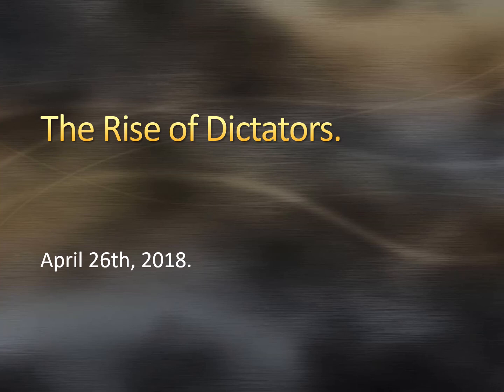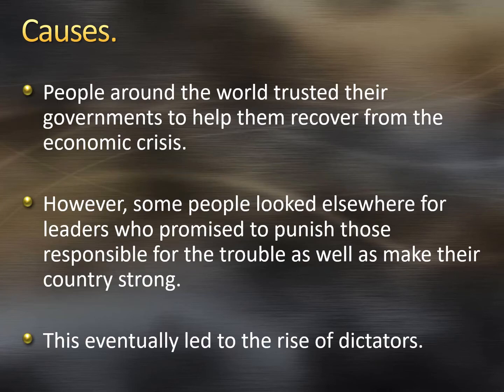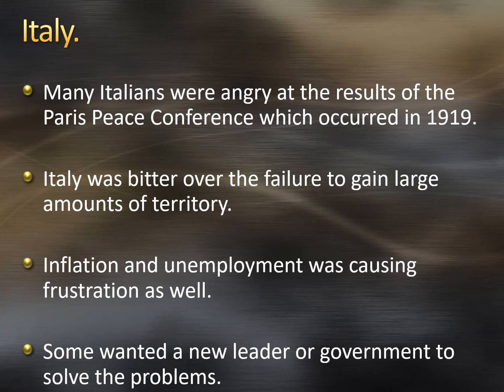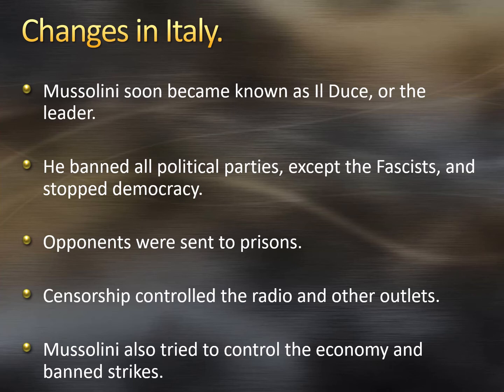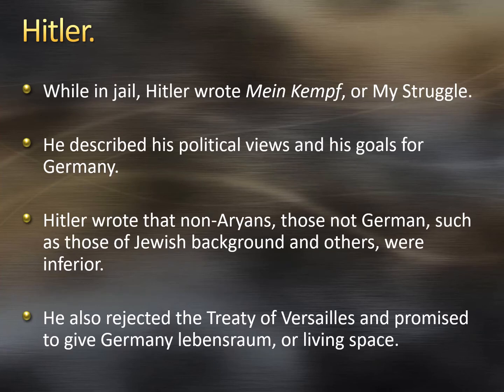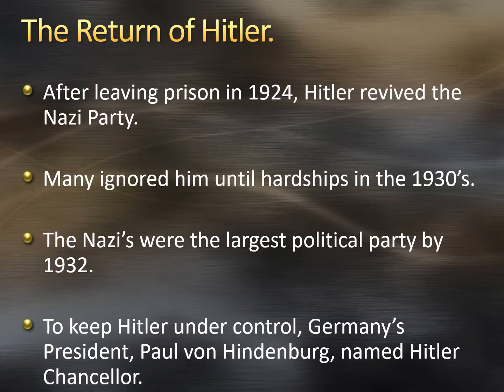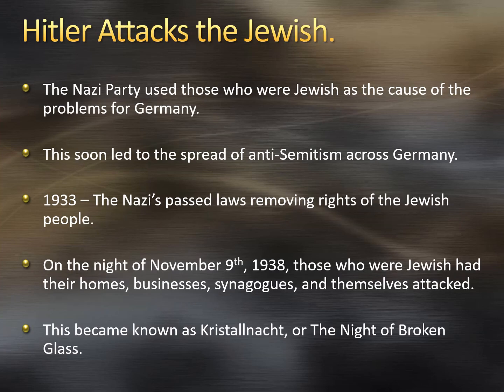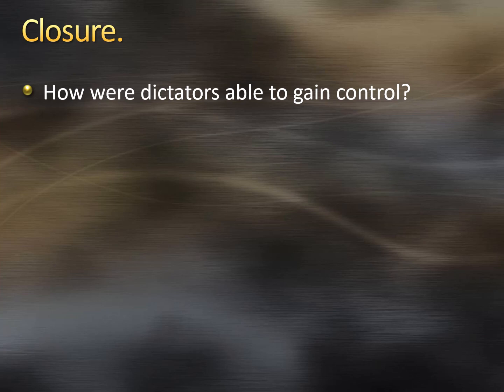The Rise of Dictators